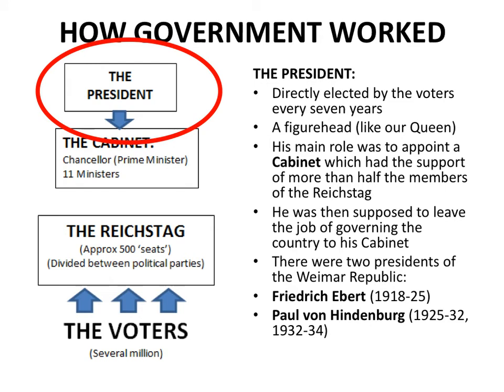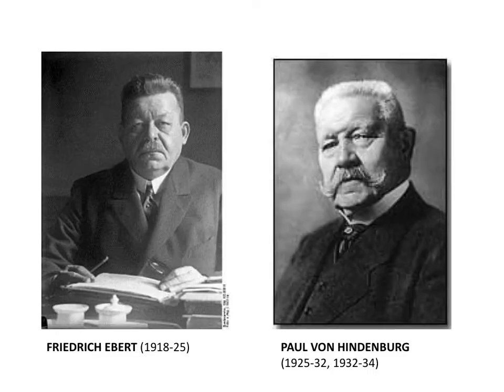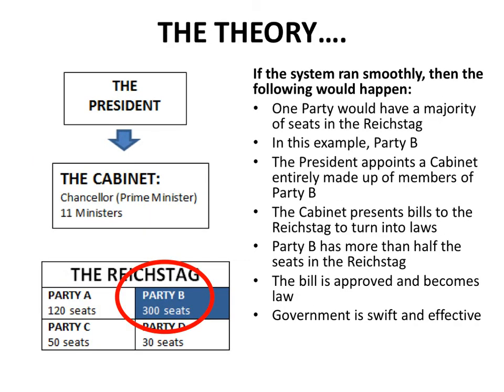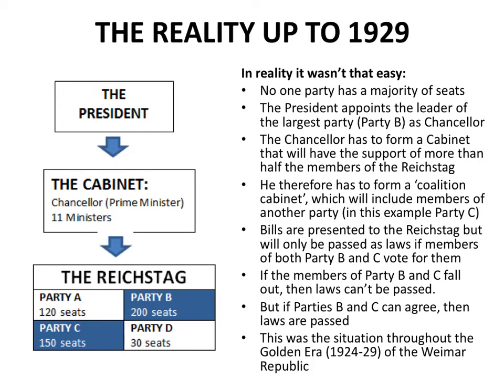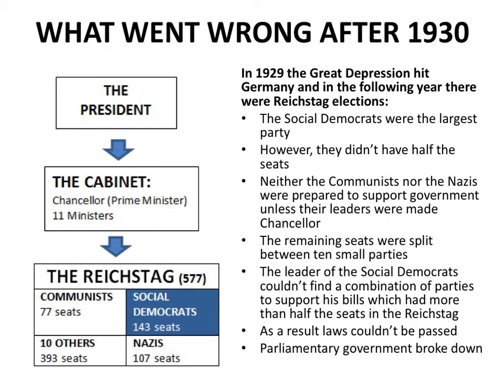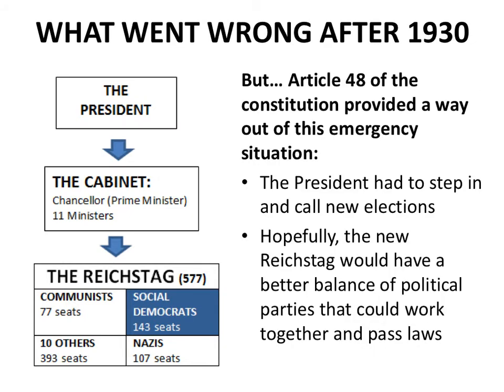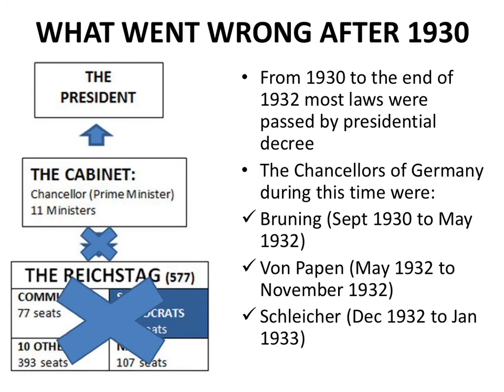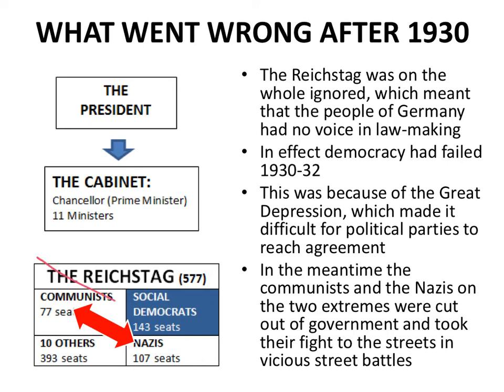The Breakdown of Parliamentary Government 1930-32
Breakdown of parliamentary government 1930-2